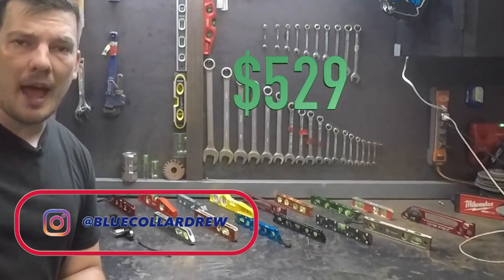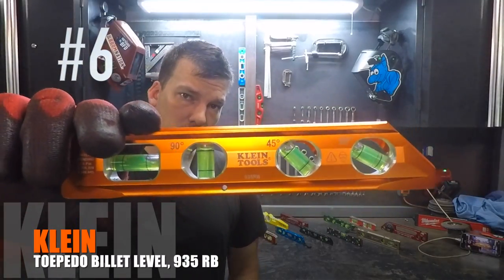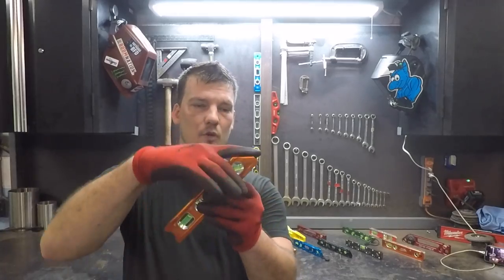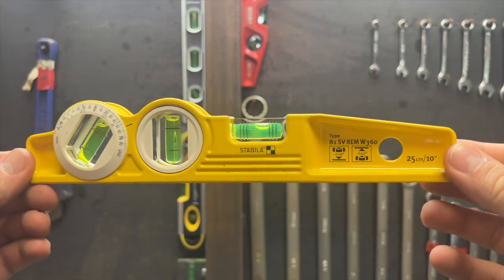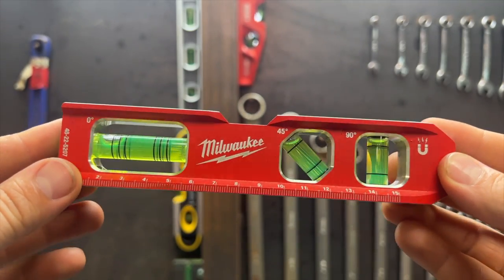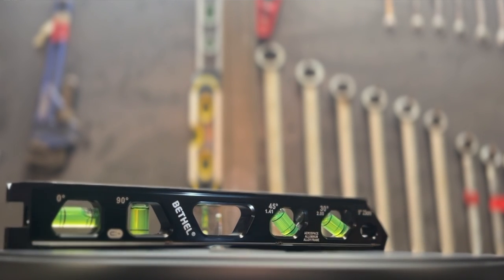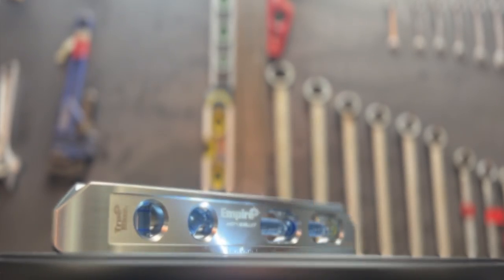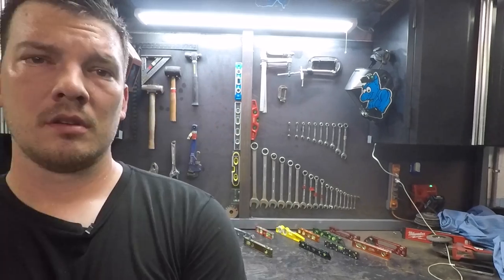Level Up! Best Torpedo Levels (2024)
I compared the best torpedo levels I could find to bring you a side by side comparison as well as a ranking. I couldn't find anything like this on YouTube so I set out to test magnet strength, compare dimensions and determine the most carryable torpedo level of them all while compiling the results in this video.
Up next:  Im looking to do an in depth Multi-tool comparison so drop your favorites in the comments.

AMAZON STOREFRONT:

RIDGID 5 vial level

KlEIN TOOLS 935RB

                   SOUTHWIRE LVLTOR9

                   SWANSON Tool Co TLL049M Savage Lightning

STABILA 25360 Die Cast Magnetic Torpedo

                   SOLA MM 5 25 Cast Aluminum Magnetic Torpedo

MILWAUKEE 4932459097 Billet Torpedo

                   STRONG HAND TOOLS Torpedo Magnet Level

GREENLEE L107 Electrician's Magnetic Torpedo

                   BETHEL Torpedo Level, Magnetic Conduit Level

FLANGE WIZARD SL-100 Standard Pocket Level

                   EMPIRE EM71.8 True Blue Magnetic Box Level

CHECKPOINT Ultra Mag G3 Level